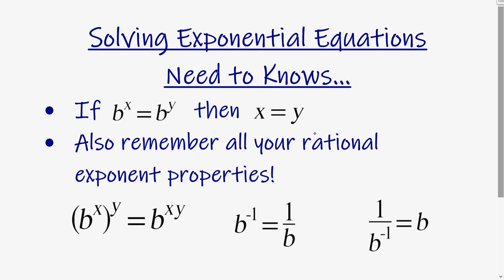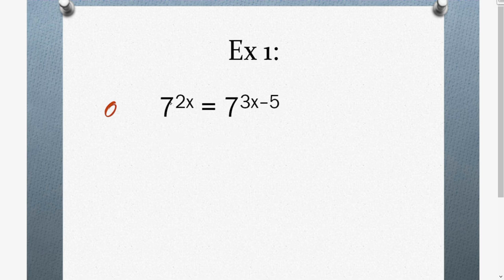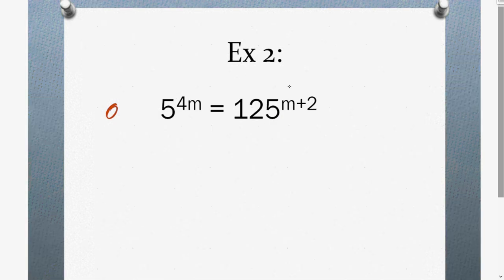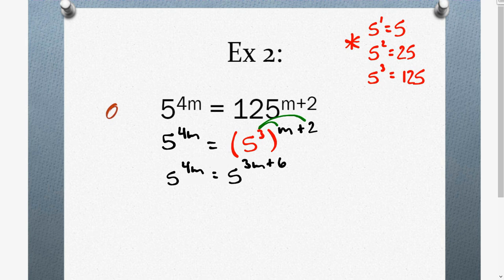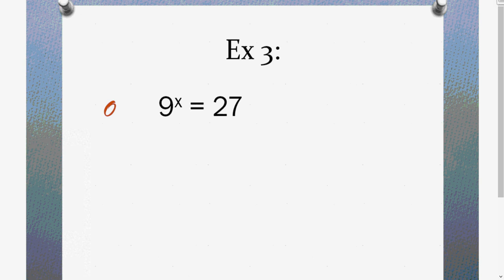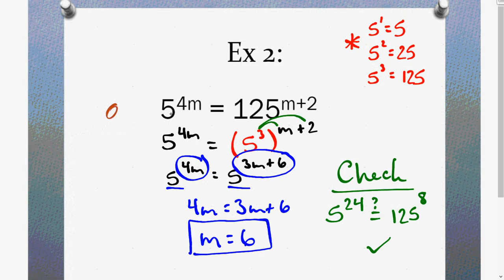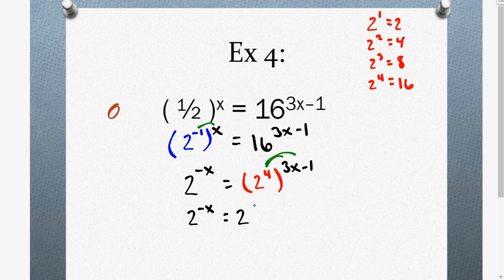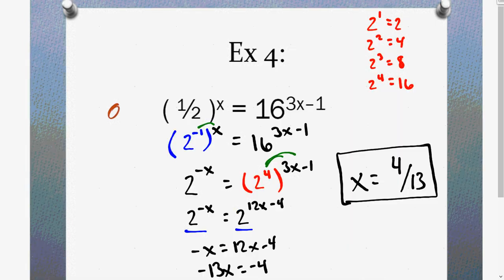Solving Exponential Equations with Like Bases